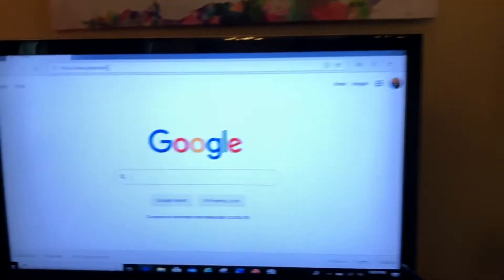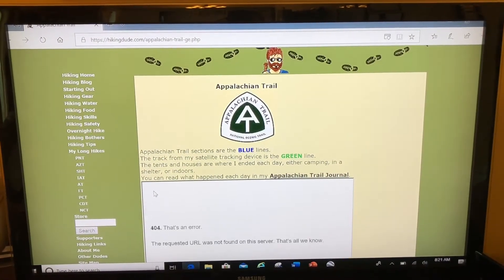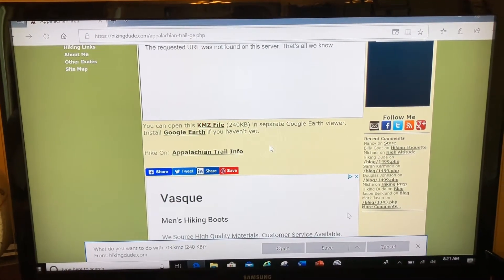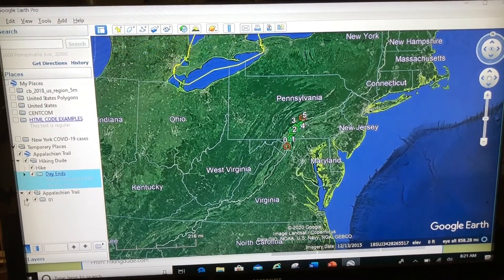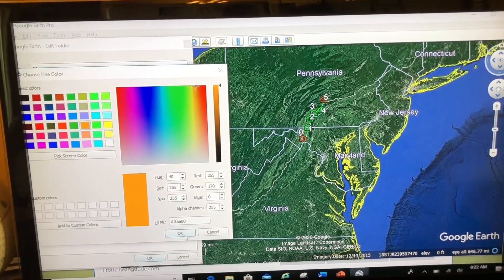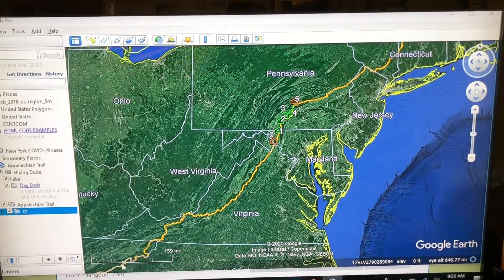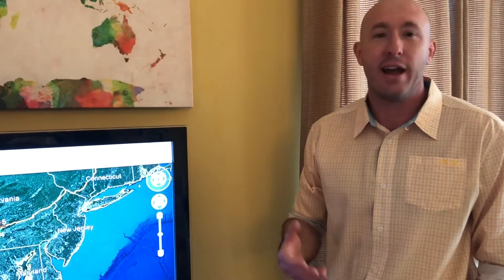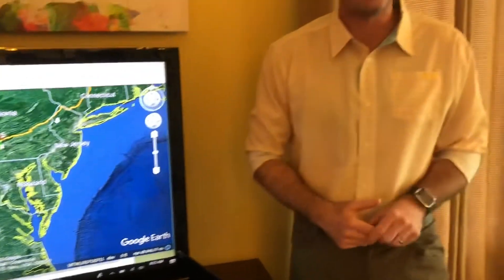Google Earth Basics 27: Finding and Using Pre-built KMZs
How to find  and use other KMZs out there in the community.